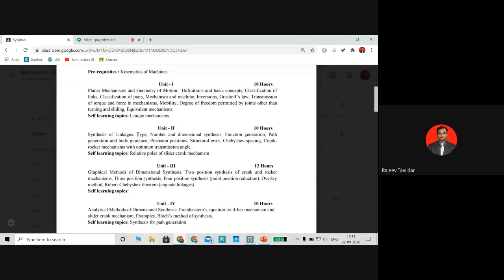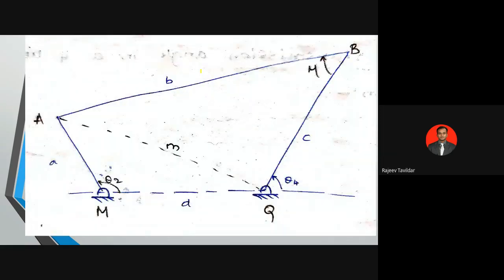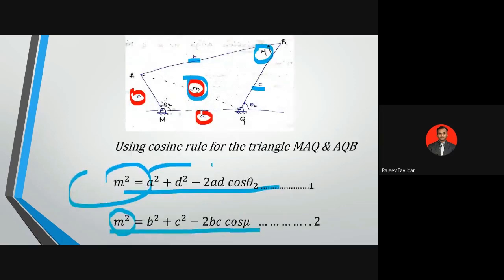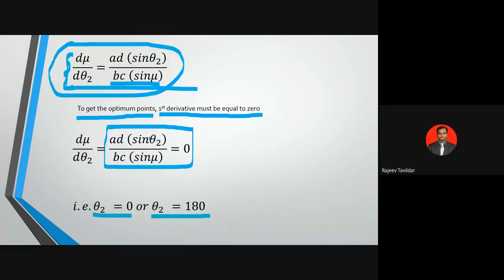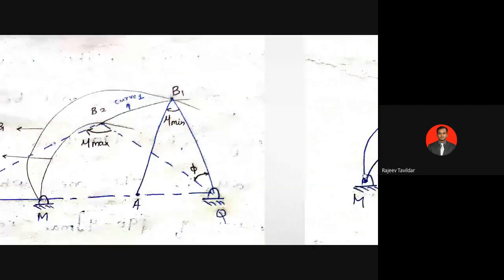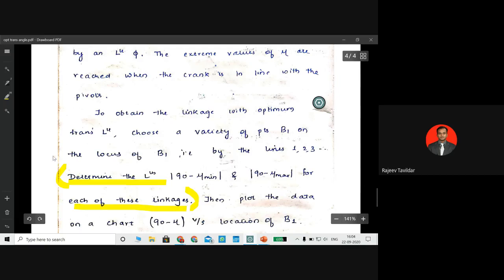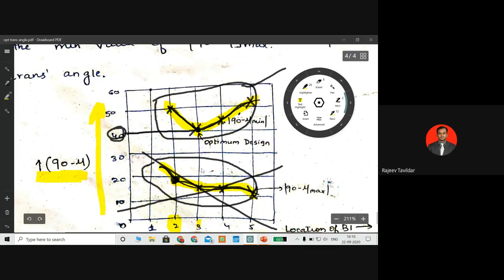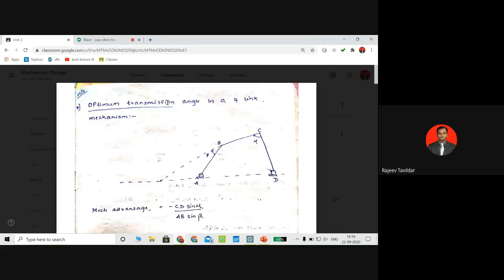22-09-2020 MD (UNIT 2) Optimum Transmission Angle